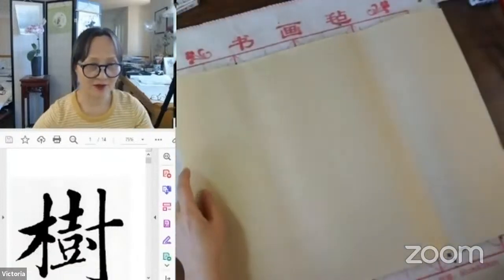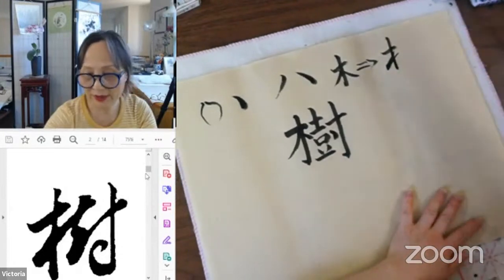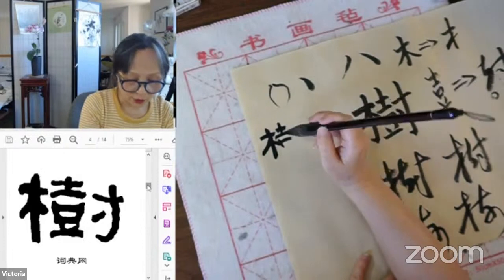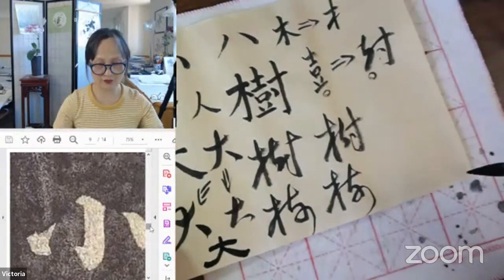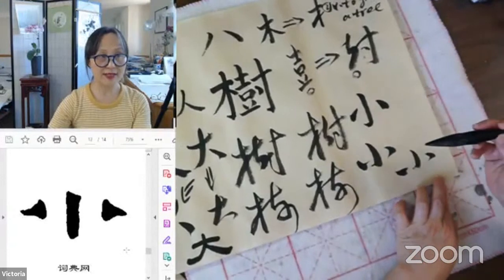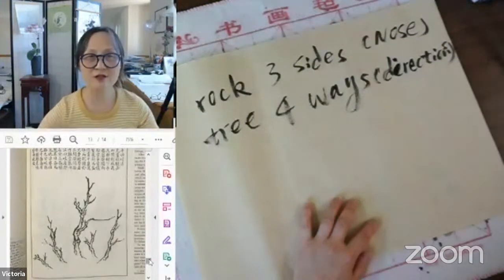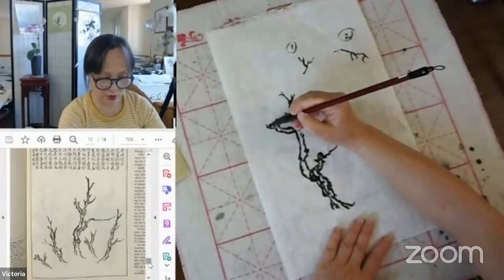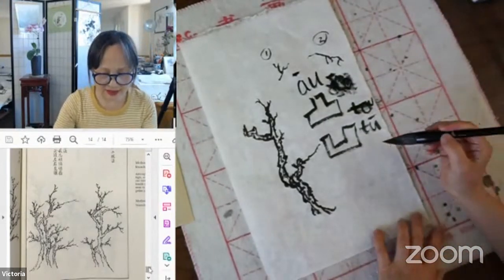Practice Calligraphy with Victoria(4 Zoom Lessons)